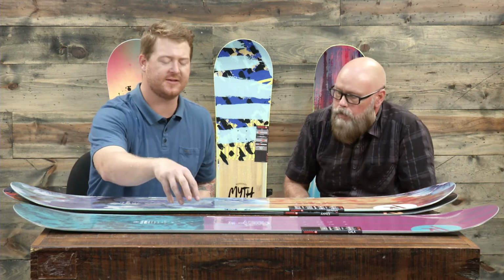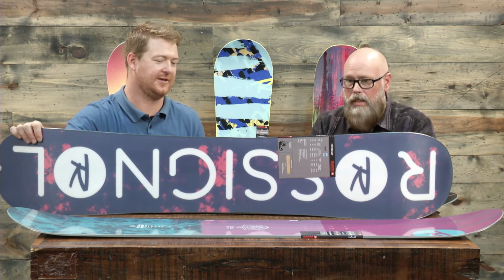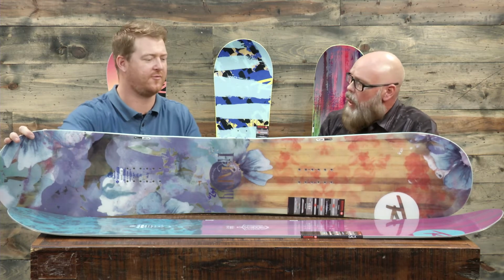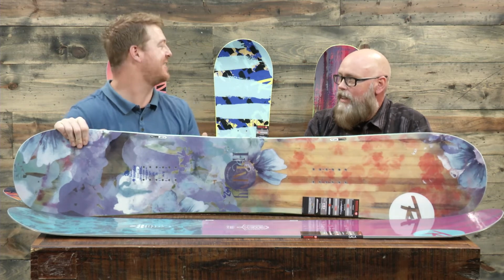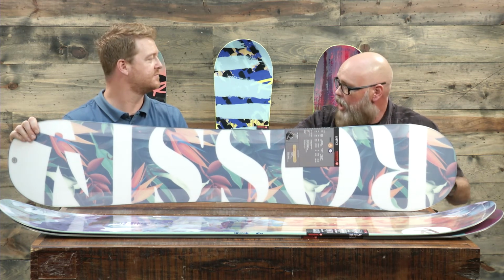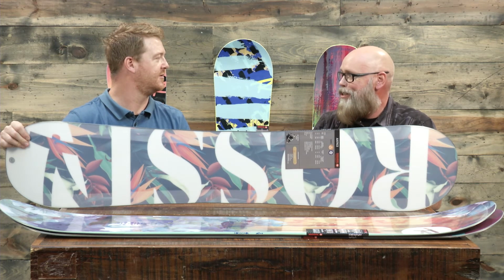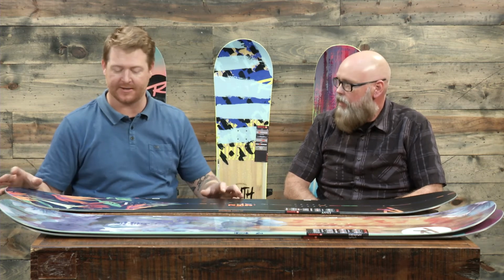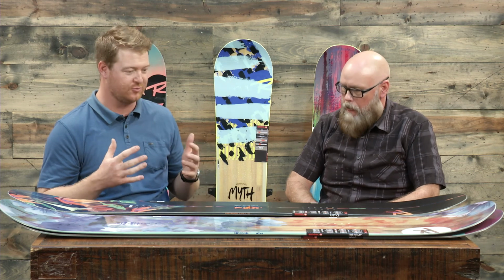2018 Rossignol Woman's Freeride Snowboards - Review - TheHouse.com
Explore the entire mountain with the Women's freeride collection from Rossignol.  Tim and Guf take us through the 2018 lineup.  You can check it out for yourself